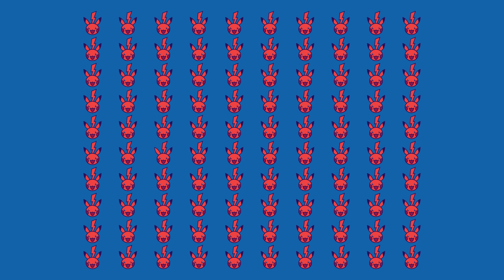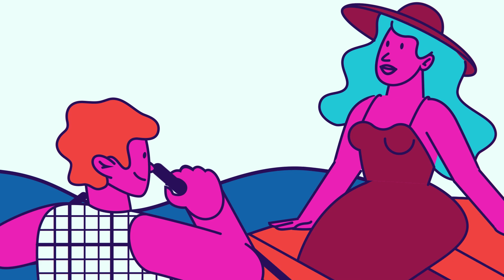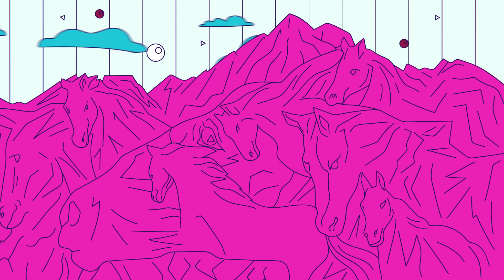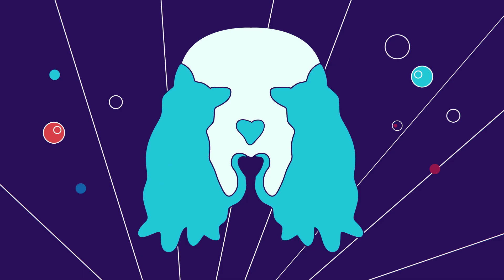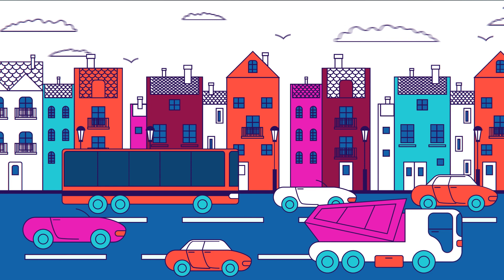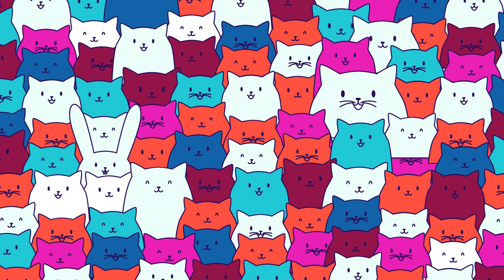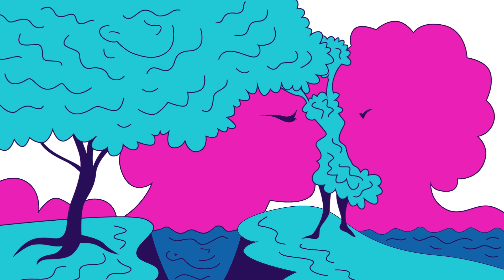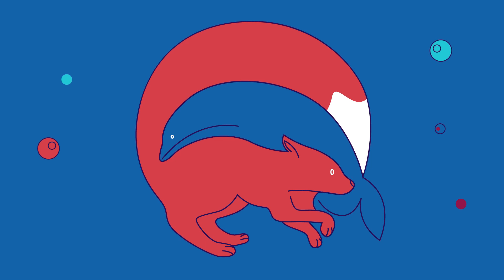Five Reasons to Use Riddles in Education